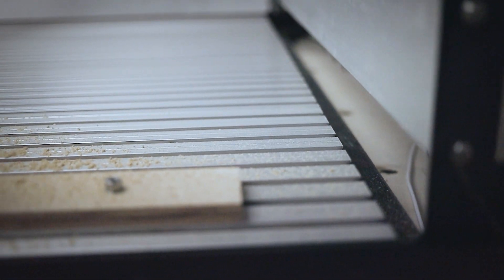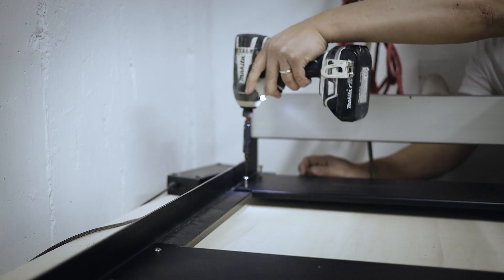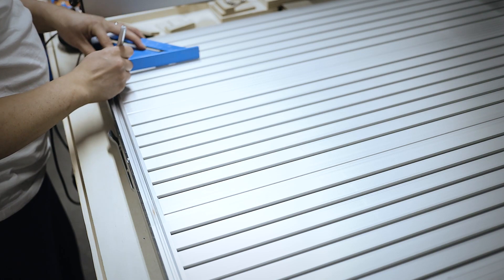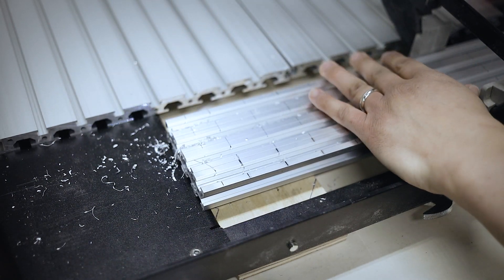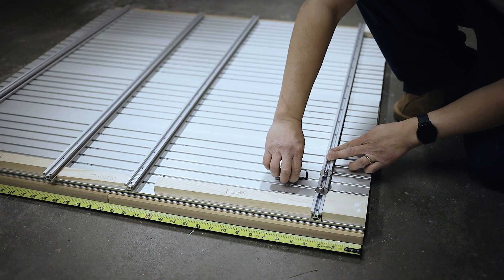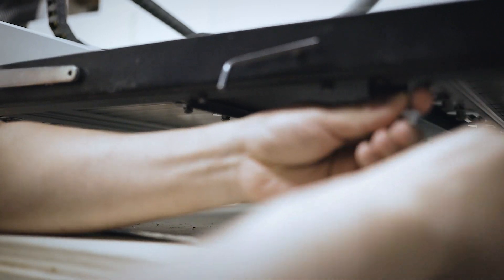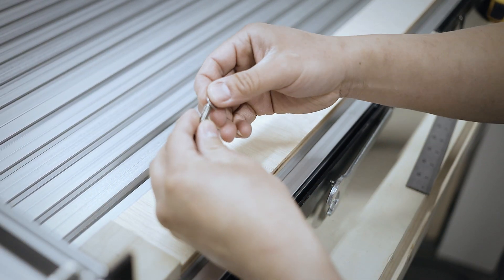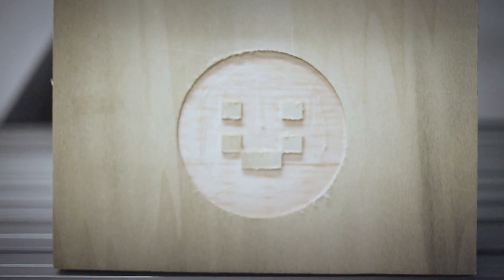CNC Aluminum Table Upgrade For Shapeoko XXL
I finally got my hands dirty. I have upgraded my cnc table to an extruded tslot Misumi aluminum table.

Parts list:
MISUMI Flat Aluminum Extrusions - No Shoulder, Slot Width 8mm (MISUMI) (HFSQN4-15250-[50-3000/1])
OpenBuilds V-Slot Linear Rail (20mm x 20mm) (Silver, 1000mm)
25mm m5 bolts
30mm m5 bolt
M5 nuts
m5 washers
16 mm m6 bolts
20 mm m6 bolts
25 mm m6 bolts
30 mm m6 bolts
m6 nuts
m6 washers
Neiko 02638A 5" Automatic Center Hole Punch | Adjustable Impact